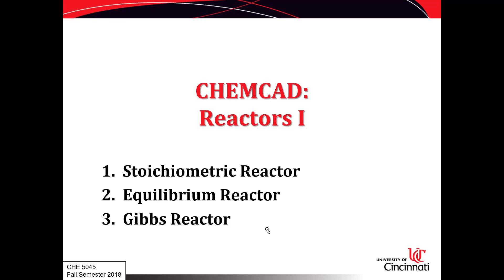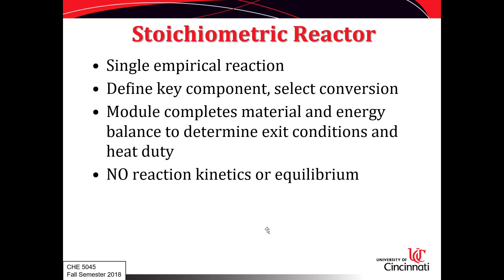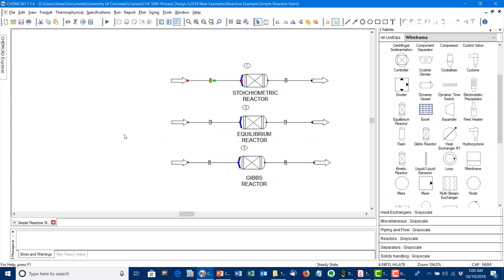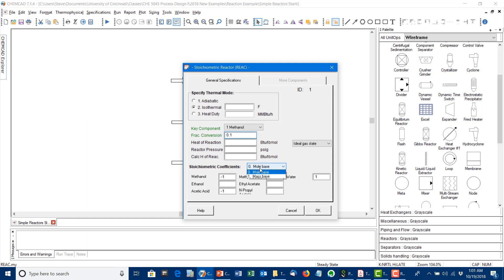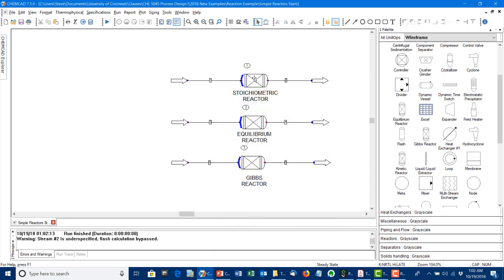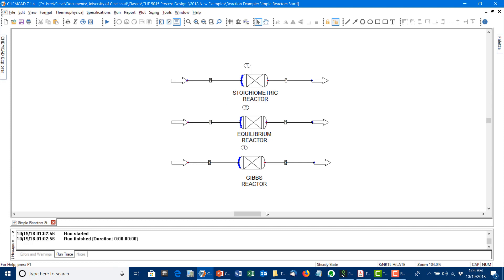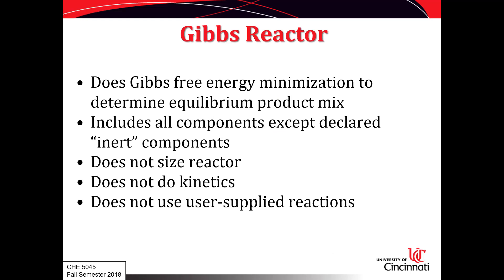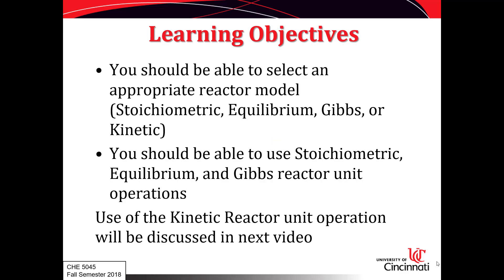CHEMCAD Reactors Part 1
Stoichiometric, equilibrium, and Gibbs reactors in CHEMCAD 7.